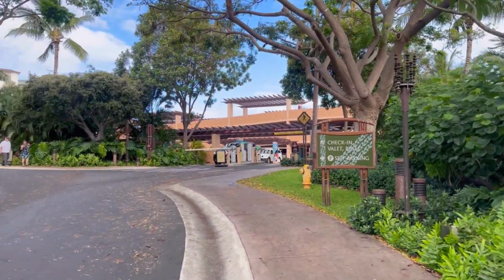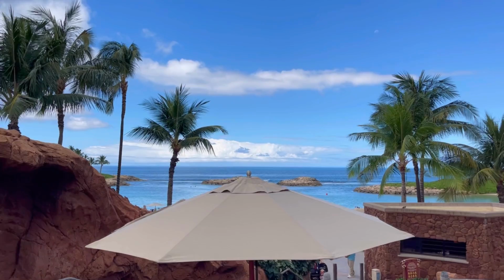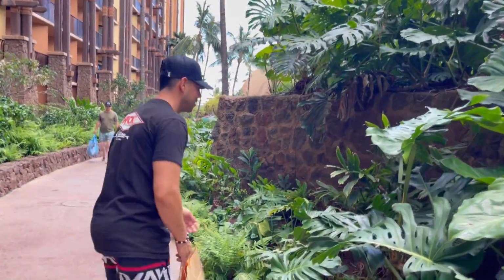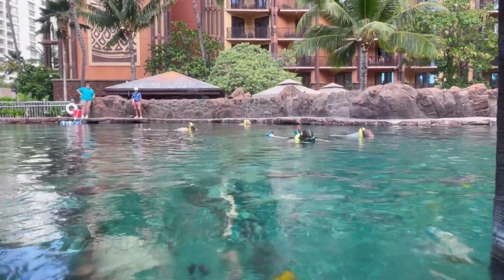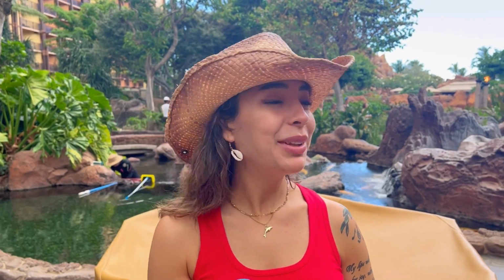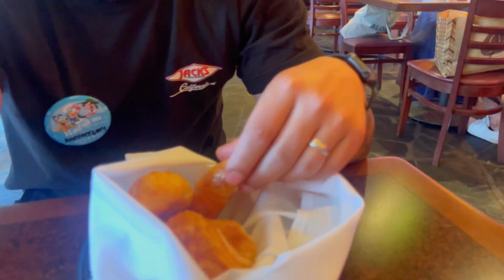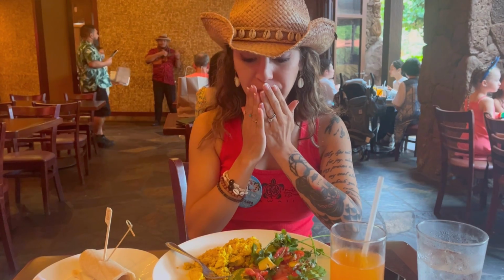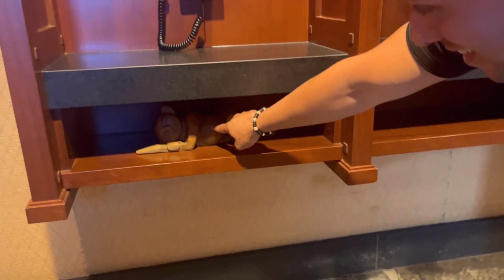Aulani Disney Resort | Character Breakfast, Lazy River & More!